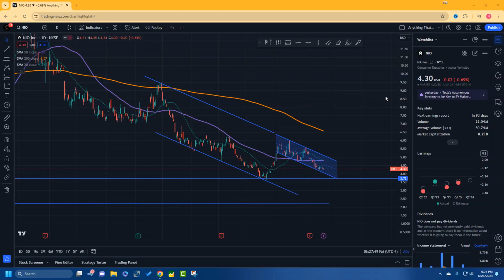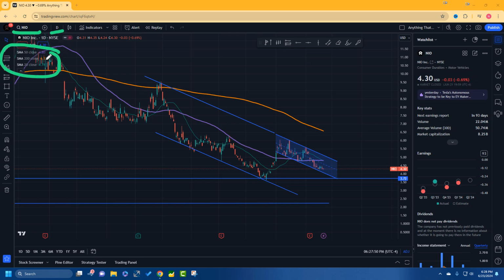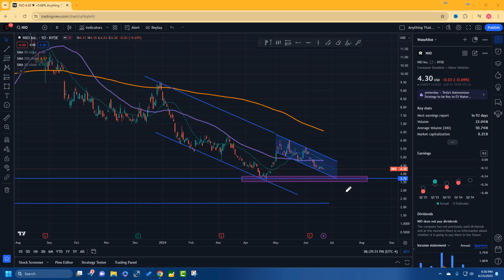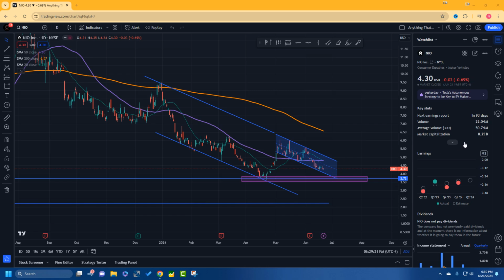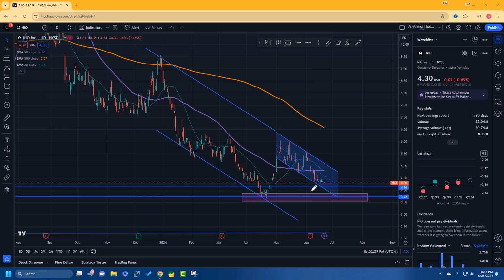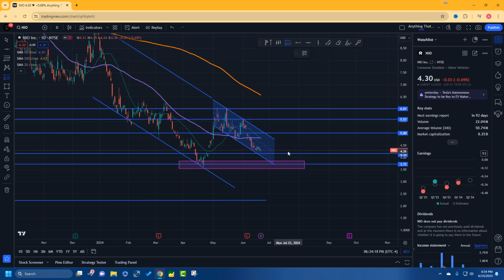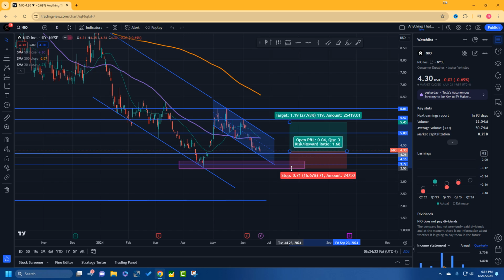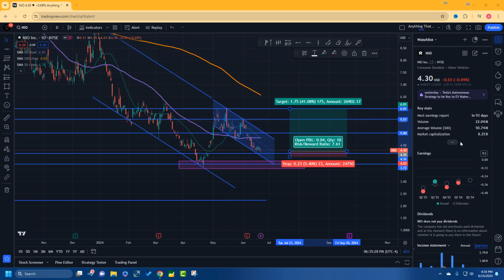NIO Stock Technical Analysis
In this video, I analyze NIO  stock, discussing moving averages and technical analysis. I point out key support and resistance levels, highlighting potential buying zones and emphasizing the importance of setting stop losses. No financial advice is given, but I provide insights into potential price movements and risk-reward ratios.

00:00 Introduction to Time Frame and Moving Averages
01:55 Discussion on Buying Zones
03:21 Exploring Resistance Levels, Potential Profit Percentage